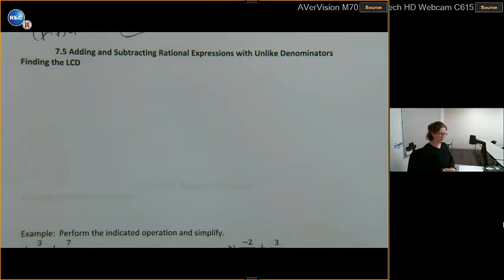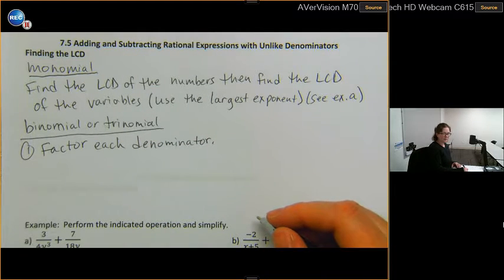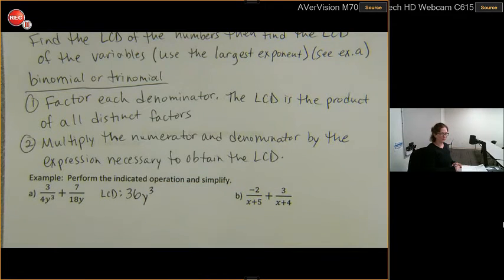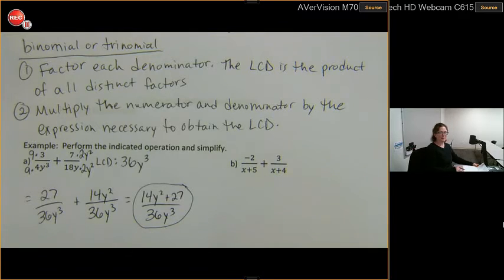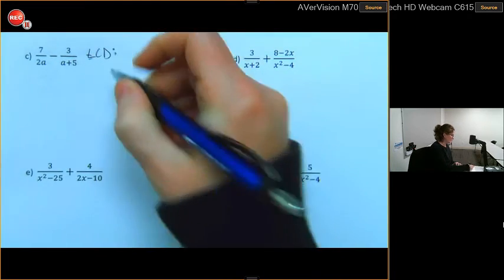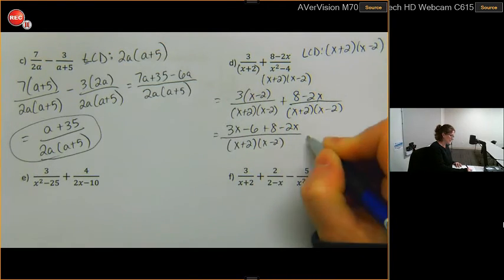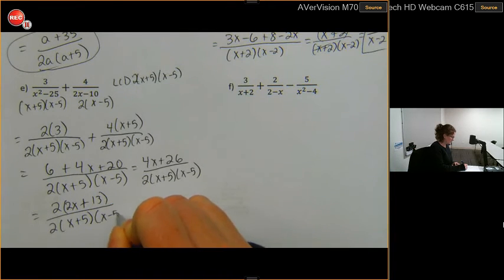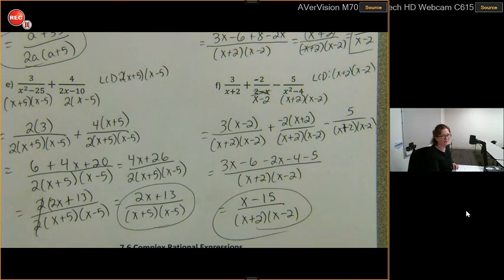MATH1100 Section 7.5